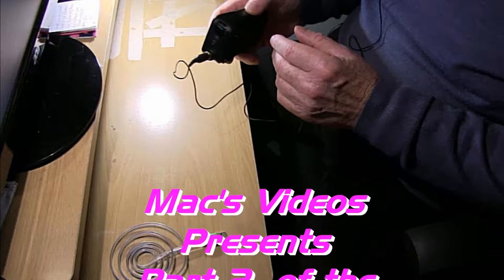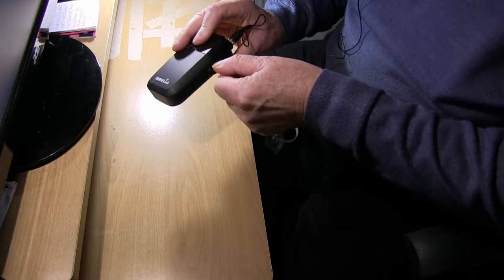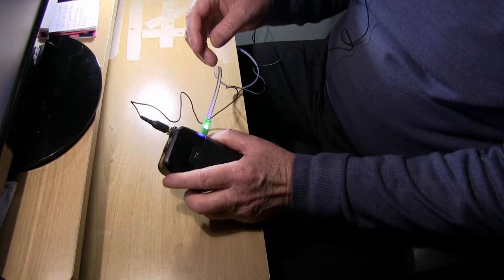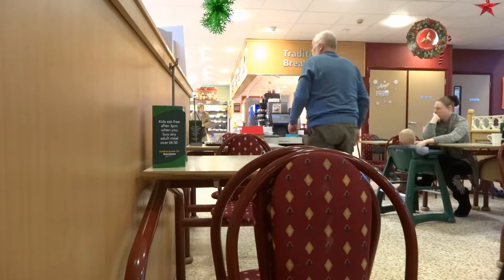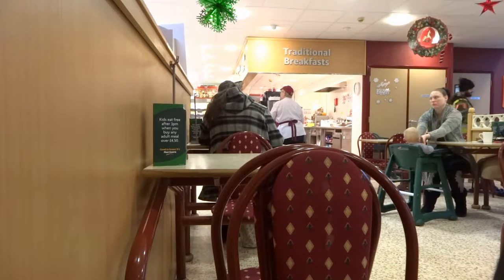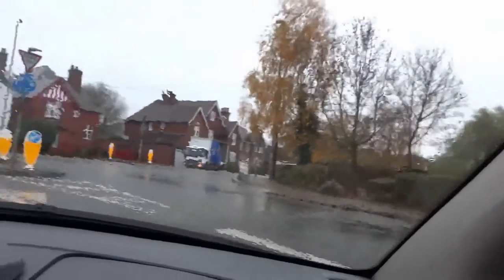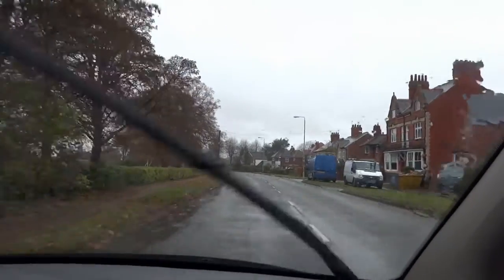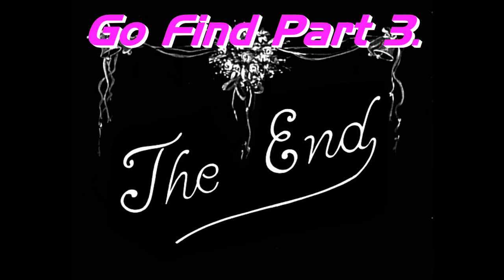PART 2 Of The RODELink Film Maker Kit Wireless Audio System.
They are honest, and straight dealing people.
Also check out from Rode themselves.
xxxxxxxxxxxxxxxxxxxxxxxxxxxxxxxxxxxxxxxxxxxxxxxx
RODELink represents the next generation of digital wireless systems. Using a series II 2.4GHz digital transmission with 128-bit encryption, it is able to constantly monitor and hop between frequencies to maintain the strongest possible signal level at a range of up to 100 metres (over 100 yards). The RODELink Filmmaker Kit provides everything you need to start shooting video wirelessly, including a receiver, transmitter and broadcast-grade lavalier microphone. The receiver (RX-CAM) features an OLED display with information on level, battery status (receiver and transmitter), mute and channel selection.
The unit can be mounted on a standard camera shoe mount, 3/8" thread or belt-clip and for added versatility the shoe mount can be located in one of two positions. The lightweight transmitter (TX-BELT) can be fitted to a belt or clothing and features a locking thread to ensure the microphone connection is as secure as possible. RODE's omnidirectional Lavalier microphone is included in the kit to provide the highest possible audio reproduction quality.
100 Metre Range
RODELink is so intuitive that it works straight out of the box, with no channel selection necessary. For users with multiple RODELink devices the system offers eight discrete channels that can be setup in seconds.
Power & Secure
Using a series II 2.4GHz encrypted digital transmission that is sent on two channels simultaneously, RODELink automatically selects the strongest signal and ensures your audio is as reliable and secure as a cabled connection.
Includes RØDE's broadcast Lavalier microphone [sold separately for £139]
ALL Designed & Made in Australia
The RODELink system is proudly designed and manufactured at RODE's headquarters in Sydney, Australia.
The RODELink Filmmaker Kit provides everything you need to start filming with wireless audio, including a beltpack/camera-mount receiver, beltpack transmitter and broadcast-quality lavalier microphone.
THE GOODIES.
RX-CAM Receiver
Sleek design - only 190gm
Internal antenna
Series II 2.4GHz digital frequency with encrypted signal
OLED display - shows battery life, signal status and peak warning
Mute button - overrides transmitter mute
Power continuously and update firmware via Micro USB
3.5mm dual mono output
Beltpack clip or shoe mount with multiple mounting positions and 3/8" thread
3 level position allows you to adjust the signal level going into your device
One-touch pairing
Over 10 hours operation from 2 x AA batteries or power continuously via Micro USB
TX-BELT Transmitter
Slimline and lightweight - only 190gm.
3.5mm input with locking thread - compatible with MiCon-1.
4V plug-in power supplied to microphone.
Continuous power option via Micro USB
Single button functionality - mute, mute lock and power on/off
Status indicator LED - clearly displays battery life and mute status
8 channel display with connection status feedback.
3 level position - 0dB, -10dB, -20dB - reduce the level going into the wireless system.
Link button.
Over 10 hours operation from 2 x AA batteries
Built-in beltpack clip
Lavalier Mic .
Omnidirectional condenser capsule.
3m/10' Kevlar cable.
3.5mm output with locking thread.